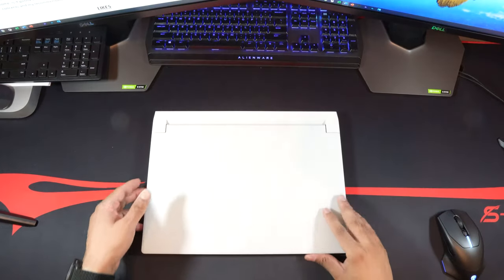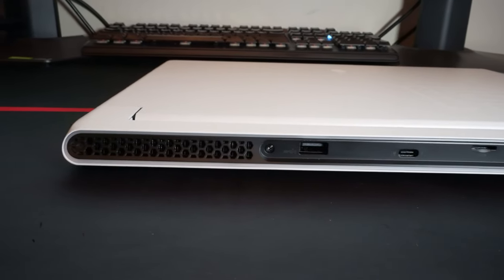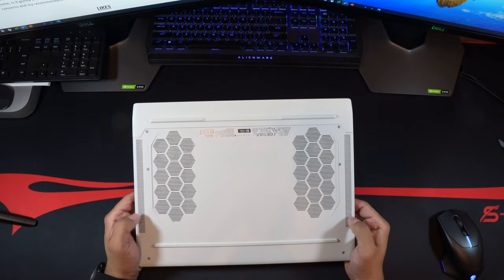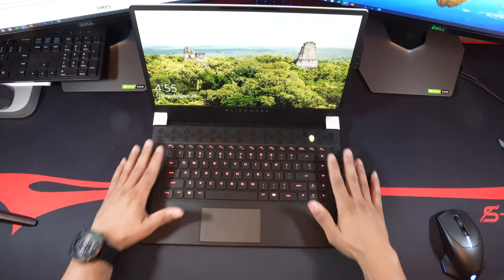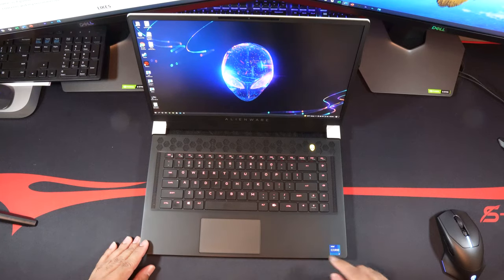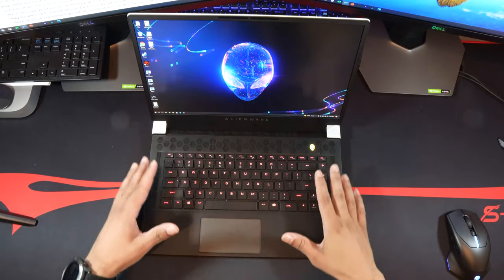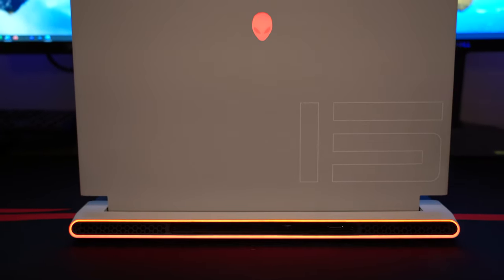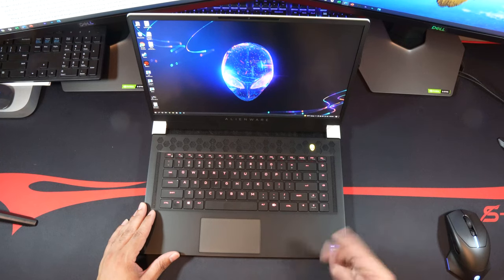Alienware X15 R1 Consumer Review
Finally done with the review of the Alienware X15 R1.

Specs:
Intel Core i7 (11800H)
512GB SSD
16GB RAM
RTX 3070 and we’ll check the power and whether it’s a MQ or not.
15.6” 360Hz FHD display, Comfort View Plus, NVIDIA GSync and Advanced Optimus
Per Key RGB Keyboard
Nahimic 3D Audio

Time Stamps:
Intro    00:00
Specs   01:11
Roundabout  02:34
Disclaimer    04:45
Build Quality  05:15
Display   06:20
Keyboard  07:50
Speakers  11:20
DL 1 Power Input 13:50
DL 2 Port Selection 15:15
DL 3 Heat  17:40
DL 4 Upgradeability 19:36
Battery Life  21:20
Fan Noise  23:07
Performance  25:00
Recommendation 29:34

Sony a7C

Intro Lens: Sigma 16mm

Monitors: Dell S2721DGF

TV: LG CX48

Headset: Roccat Syn Pro Air

Mic: Blue Yeti (not used in this video)

Desk: Homall 55” Gaming Desk

Mouse: Alienware AW610M

My Watch: Garmin Fenix 6x Sapphire